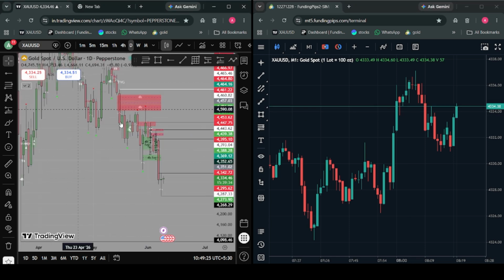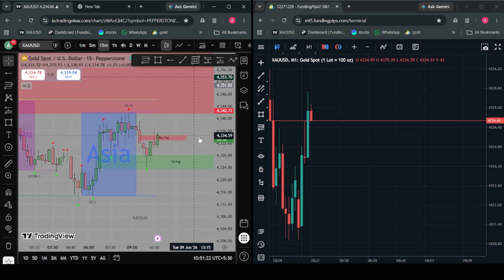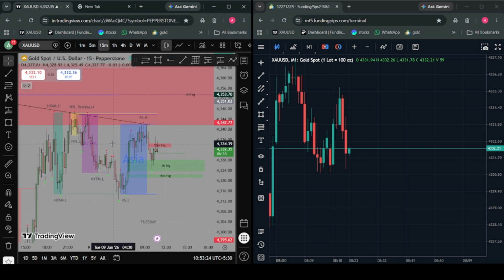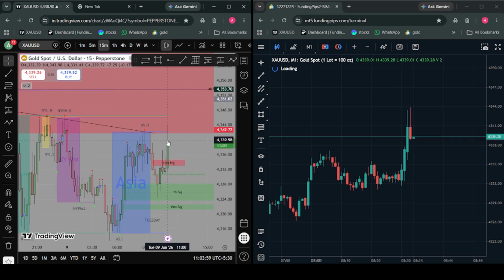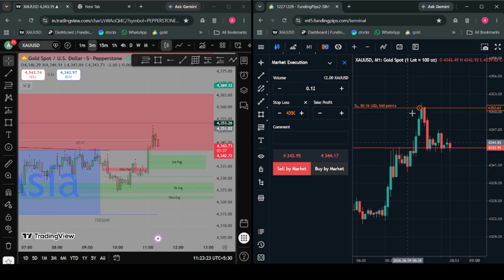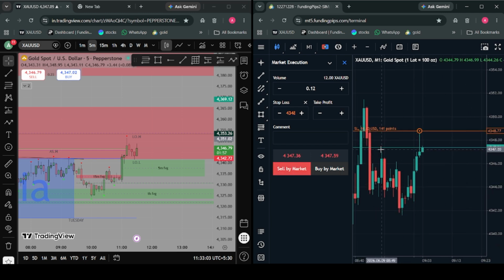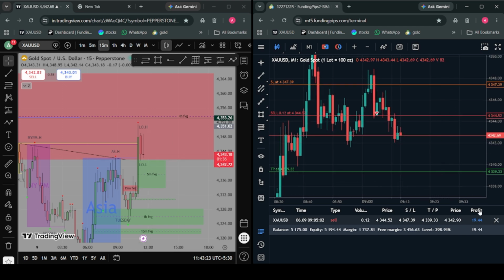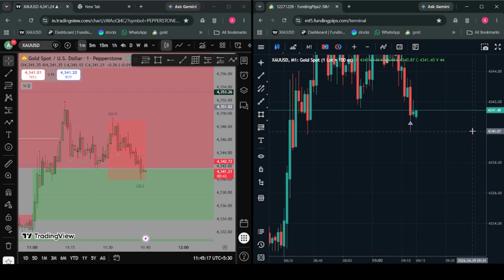Changed My Bias Last Moment and Won | Gold London Session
oday's trade was a great reminder that the market doesn't care about our opinions.

Going into the session, I had a bullish bias on Gold and was expecting price to continue higher. However, as the market developed, the price action started telling a different story.

Instead of forcing my original idea, I stayed objective and adapted to what the market was showing me.

Once my bullish narrative was invalidated, I shifted my bias to bearish and waited patiently for a high-probability entry. Price delivered an IFVG setup that aligned with the new bearish narrative, and I executed the trade according to my plan.

The result was a clean move to target and a profitable end to the session.